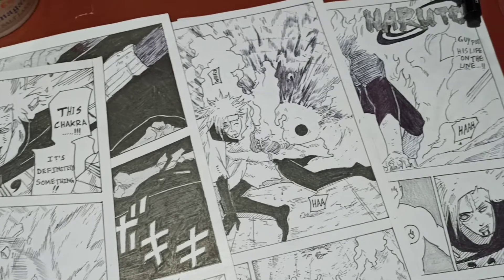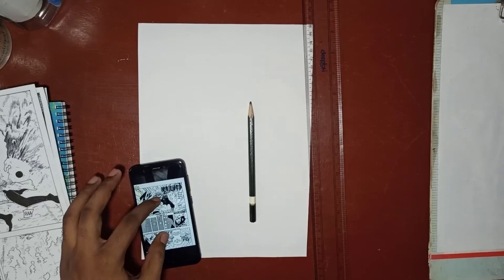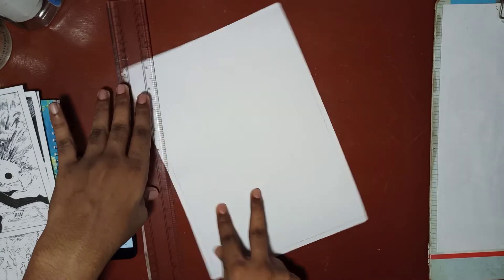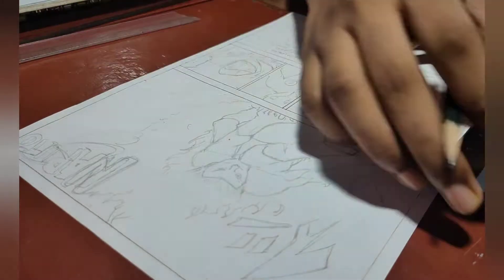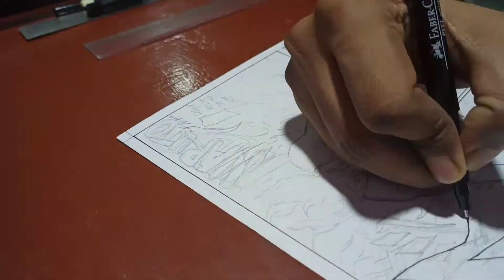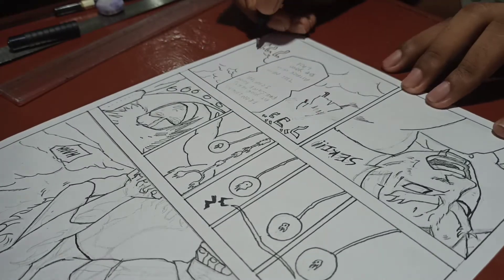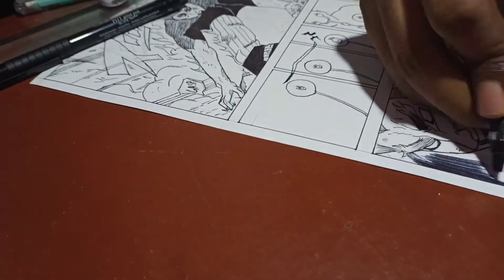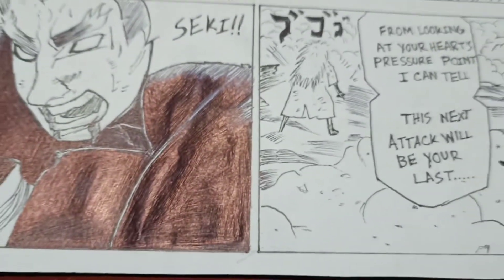I recreated a Legendary manga scene l Manga art l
Hey, guys here is another video of art. I always wanted to create a manga but as I was unable to do so that's why I have recreated the legendary scene from Naruto Shippuden MIGHT GUY vs MADARA UCHIHA, this is one of my favorite scenes from Naruto. Let me know what is your favorite scene from naruto in the comments...

Hope you guys will love my sketch...if Soo please do comments and let me know your thoughts. thank you 🙏

Socials:-